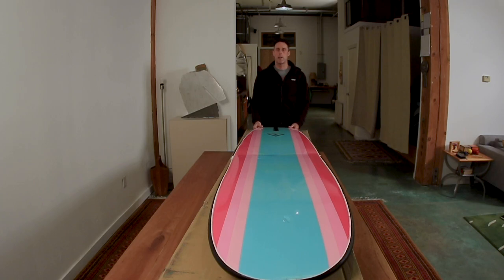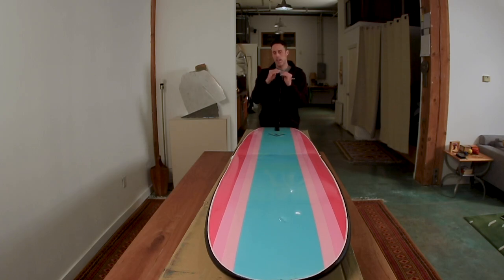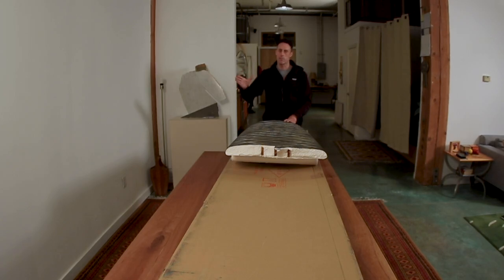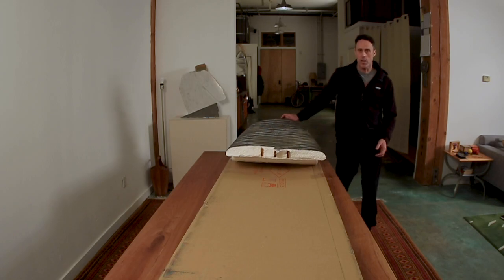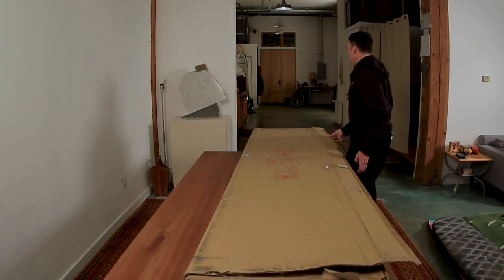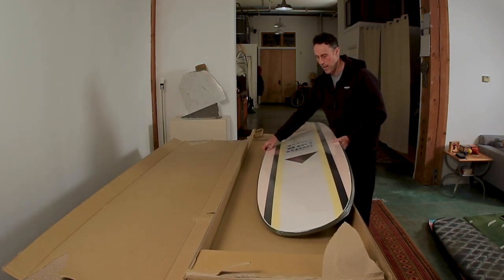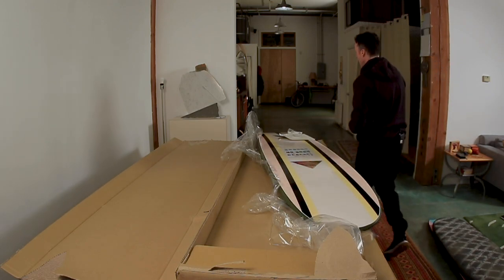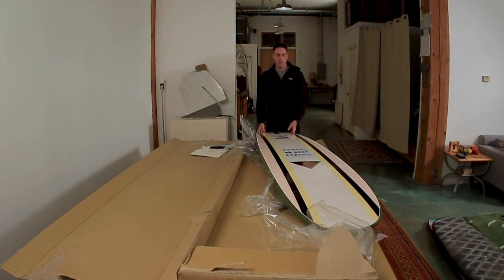Catch Surf Heritage 8'6'' Single Fin Noserider Unboxing 2.0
Catch Surf Heritage 8'6'' Single Fin Noserider Unboxing

Amazon Wavestorm